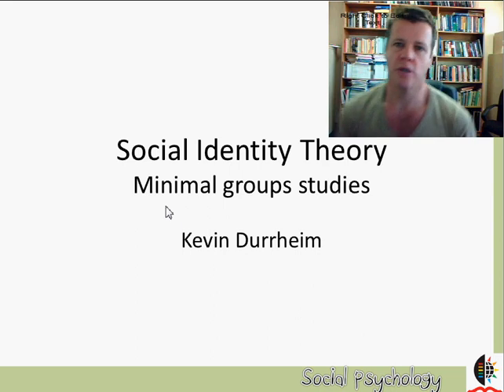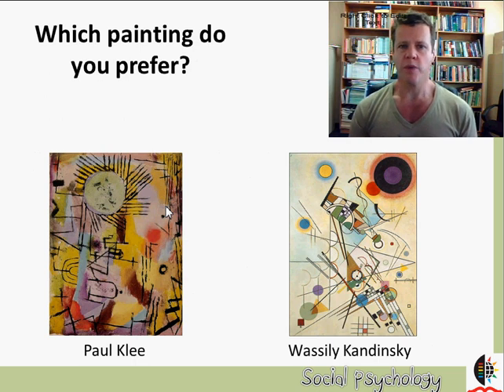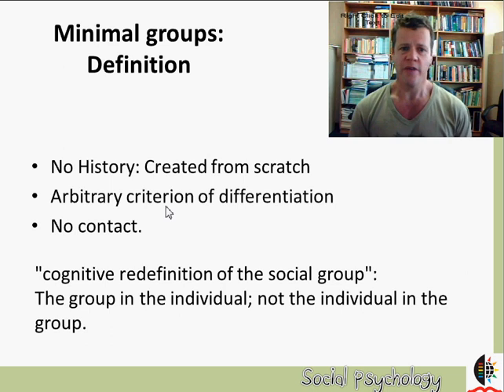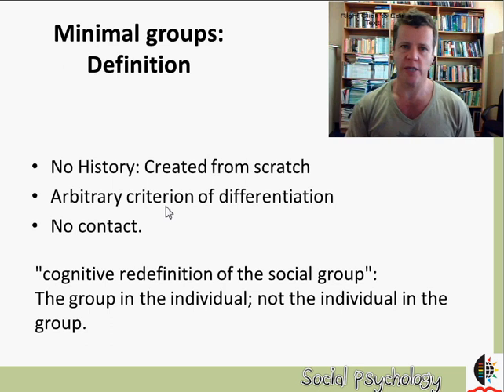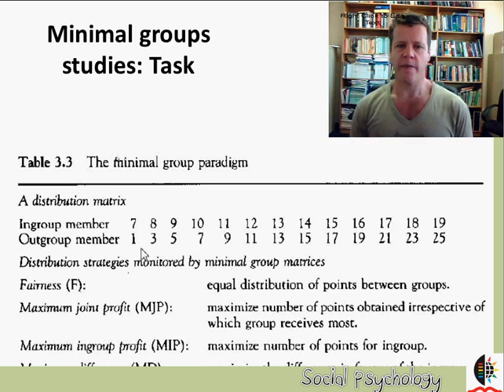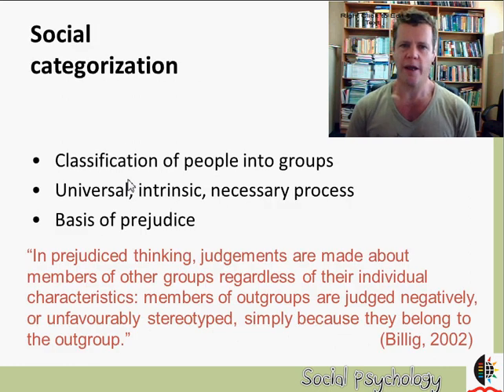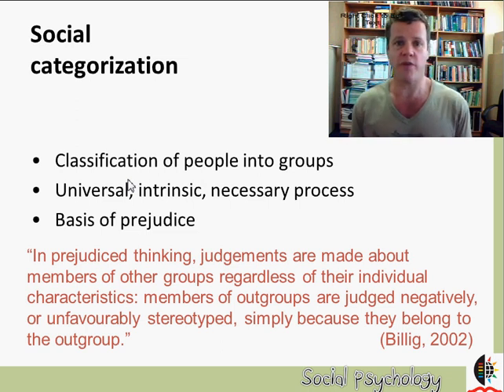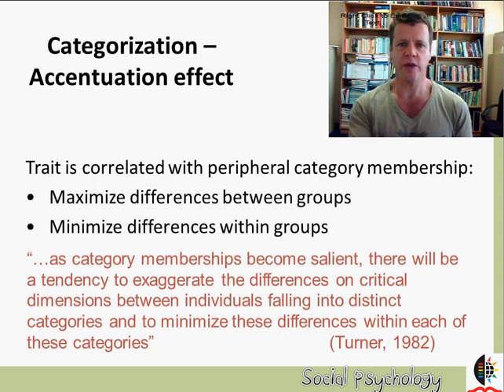Social Identity Theory: Introduction to the Minimal Group Studies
A brief introduction to social identity theory and the minimal group studies